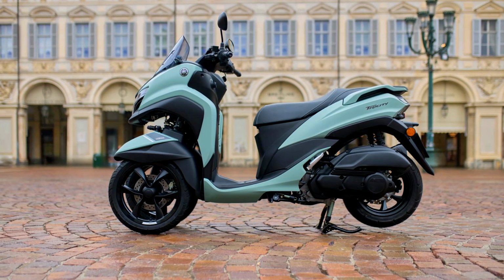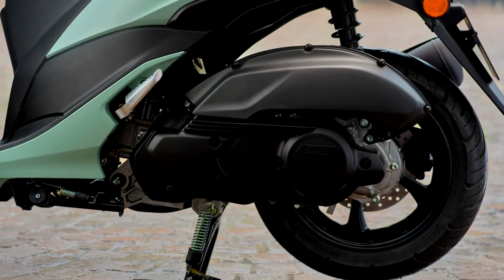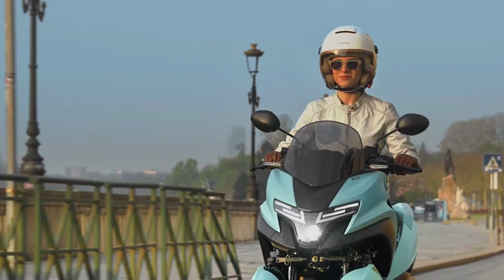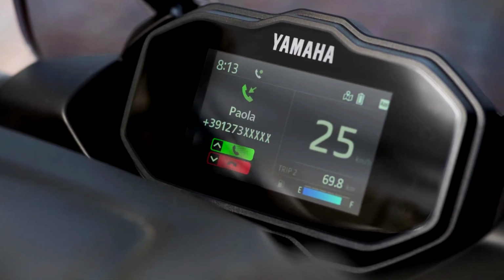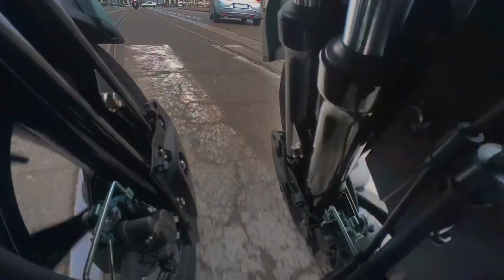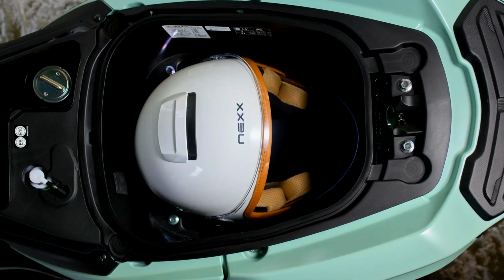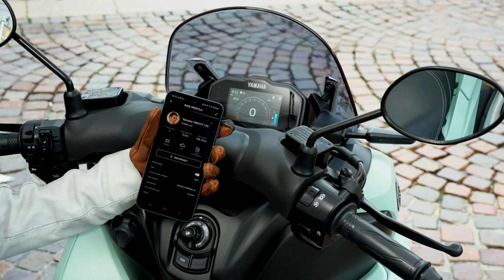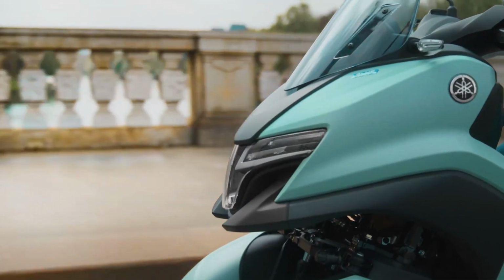Yamaha Officially Releases Tricity 125 MY 2025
2025 Yamaha Tricity 125.
Yamaha Tricity 125 2025 is here as an innovative urban mobility solution, combining futuristic design with advanced technology to provide a safe and comfortable riding experience amidst dense city traffic.